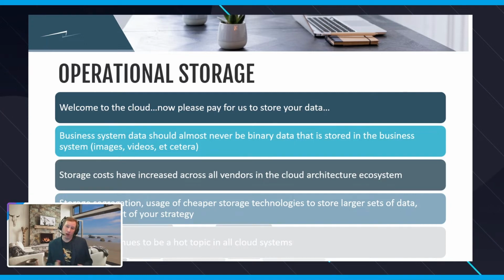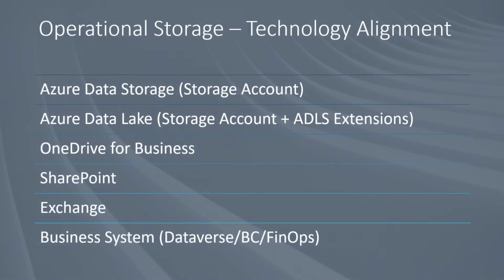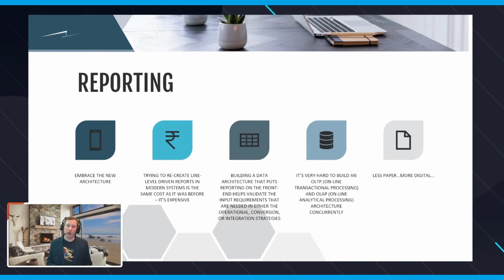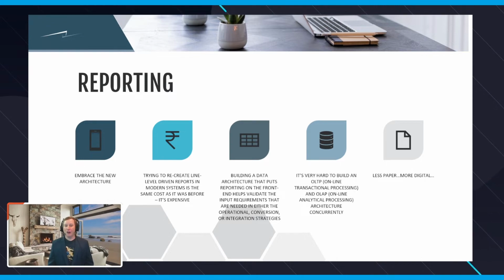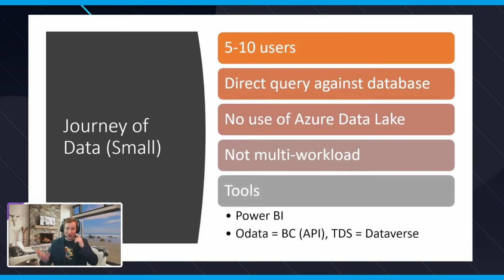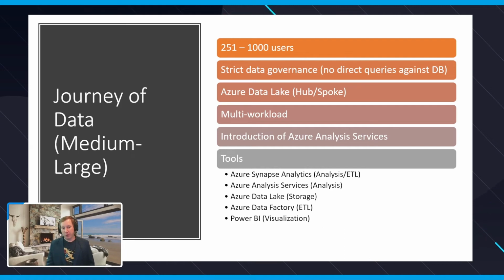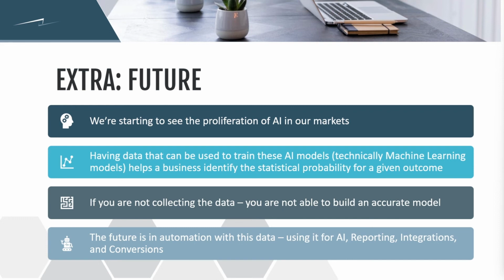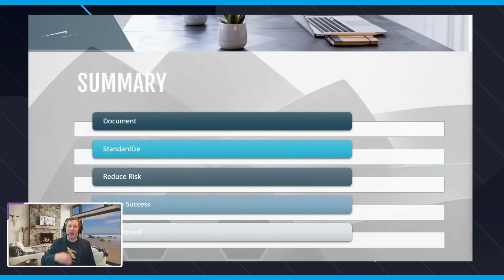Developing a Business Intelligence Strategy - Part 2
If you currently struggle with disparate data and are looking for a more strategic approach to business intelligence, this session is for you. Experts in BI will address typical data problems clients are facing and how to develop a BI Strategy and BI Development Approach to address those problems.

This session will cover:

5) Operational Storage

6) Reporting

8) Governance

Presenter: Scott Frappier